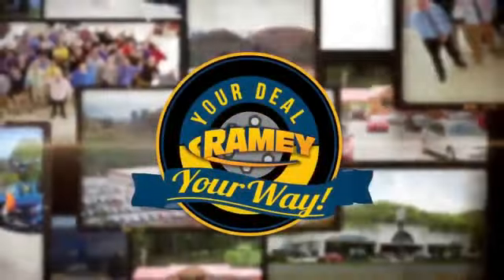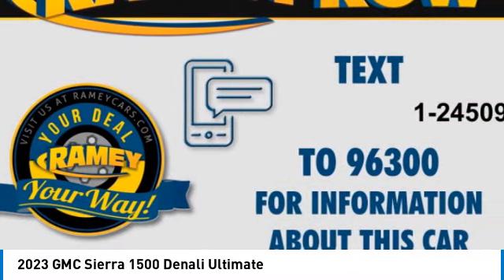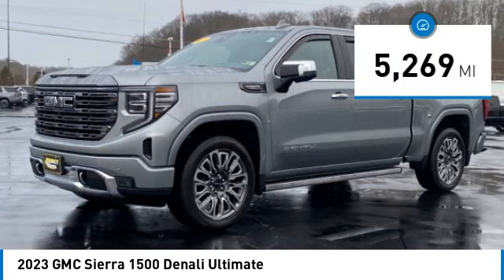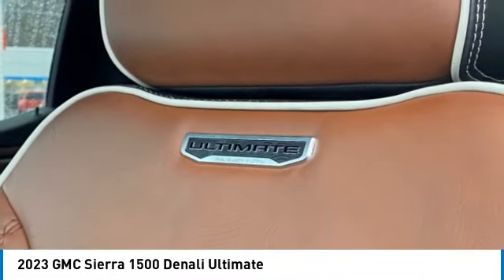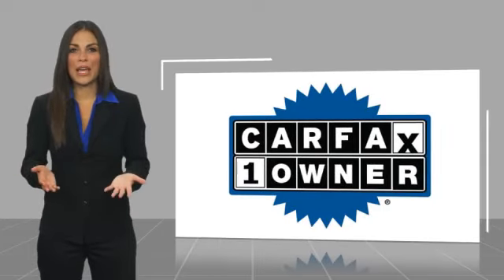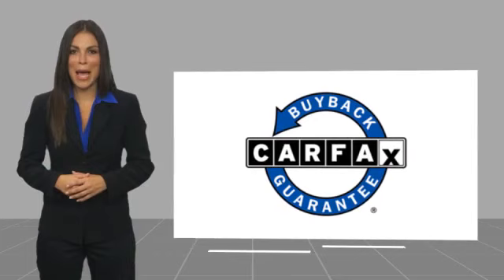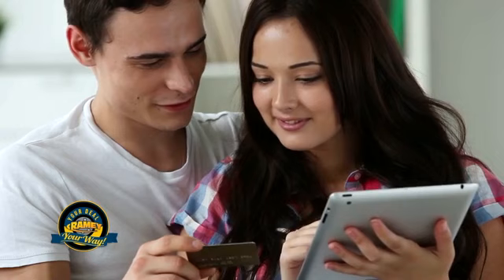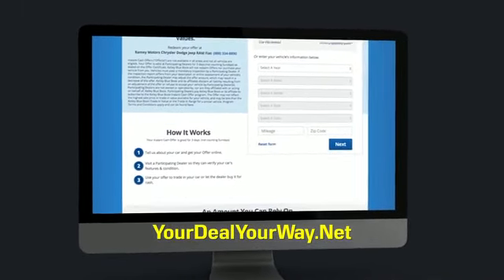2023 GMC Sierra 1500 Princeton WV 1-24509A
2023 GMC Sierra 1500 Denali Ultimate

Ramey Motors
127 Frazier Dr

Don't miss this 2023 GMC Sierra 1500. It's equipped with great features. You'll want to take this vehicle home. Make a great choice today.